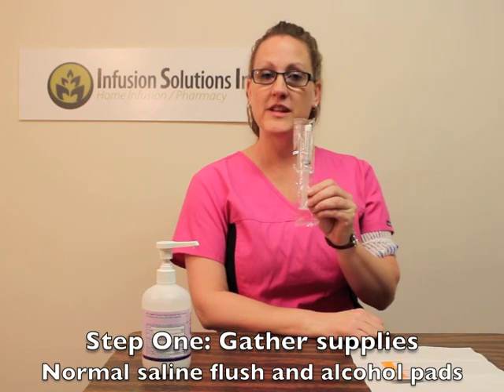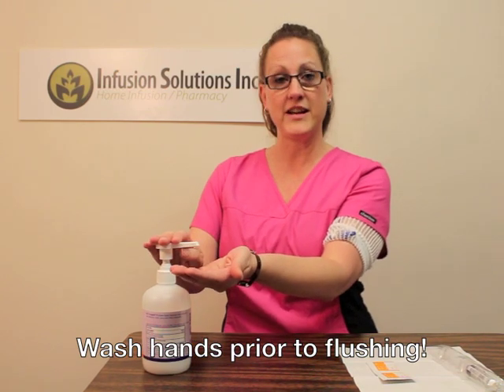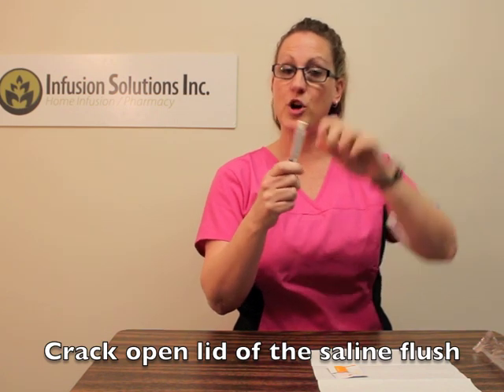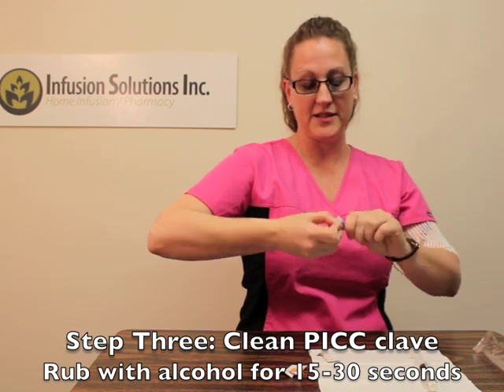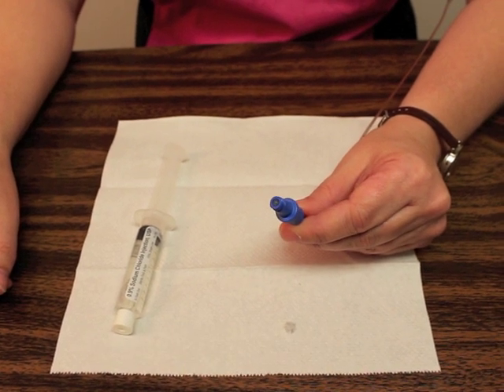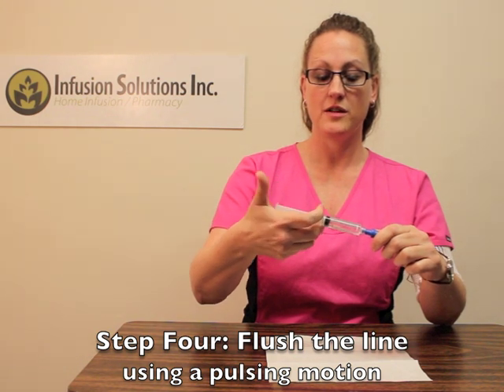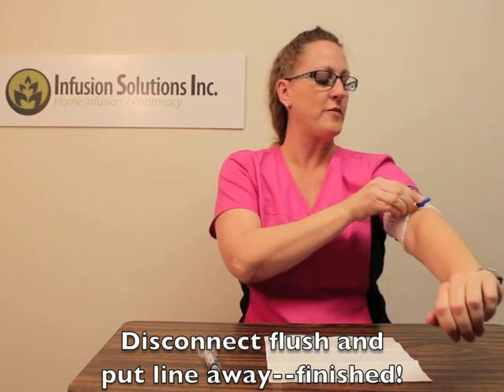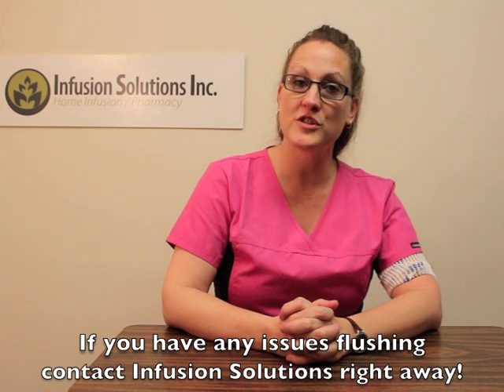How to flush a PICC line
Joelle, Infusion Solutions nurse, demonstrates proper PICC line flushing protocols.